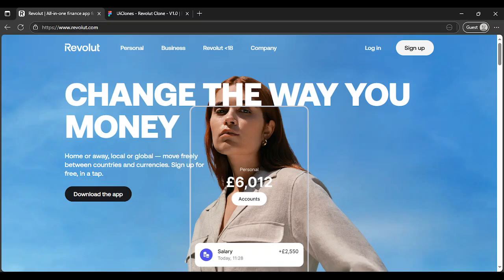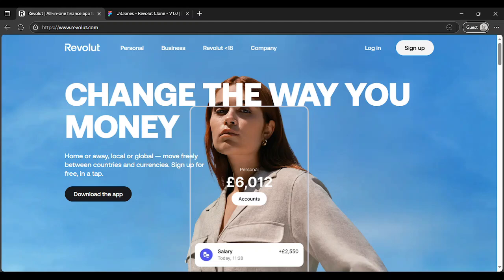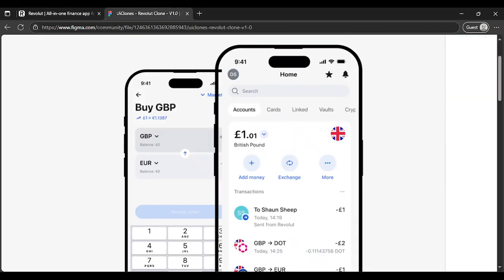How to Find Revolut 18 QR Code (Best Guide)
How to Find Revolut 18 QR Code .Struggling to locate your Revolut 18 QR Code? This quick and easy tutorial shows you exactly how to find the Revolut 18 QR Code in the app so you can complete payments, verify your account, or share your info securely.